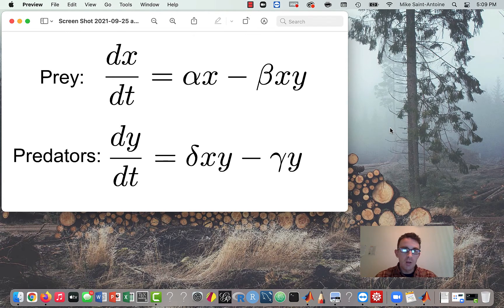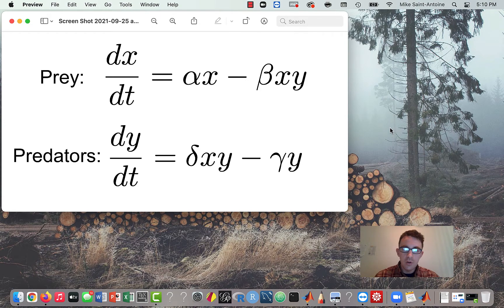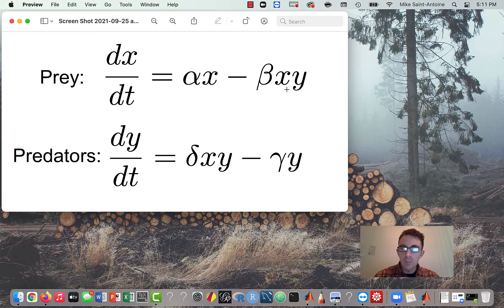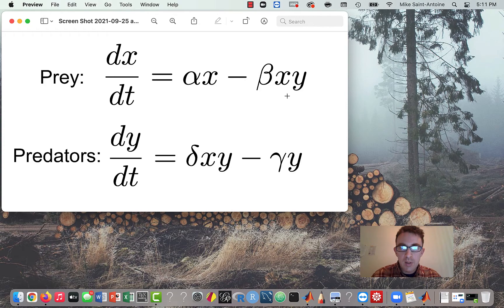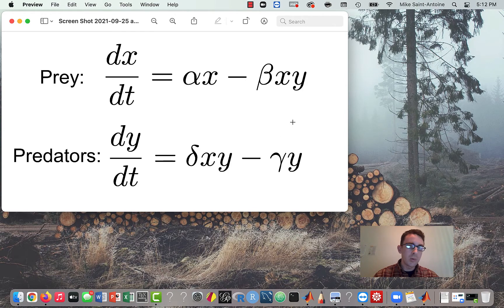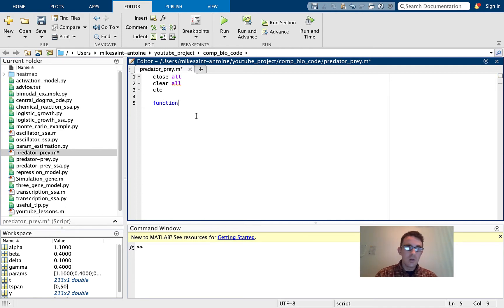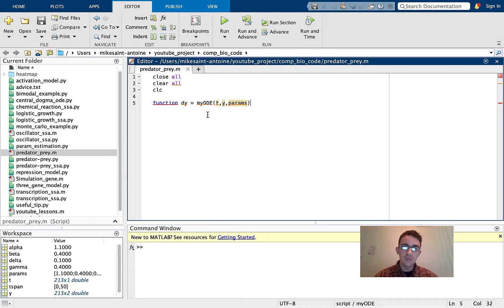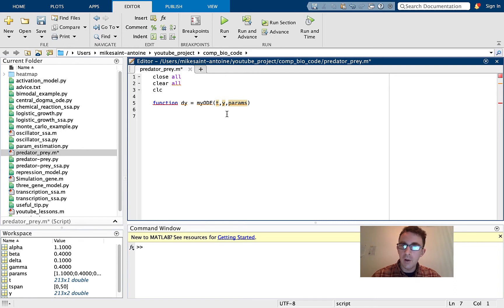Matlab Code for Predator-Prey Model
Hi everyone! This video is about how to simulate the Lotka-Volterra Predator-Prey model using Matlab.

This is the original lesson I made about simulating ODEs in Python, which is a bit more in depth: